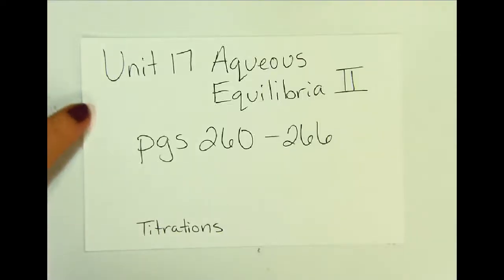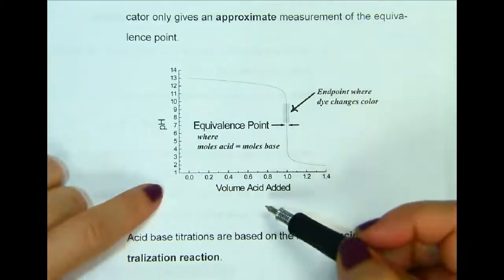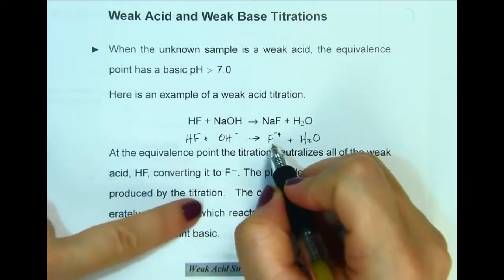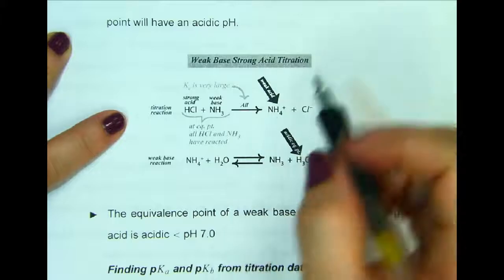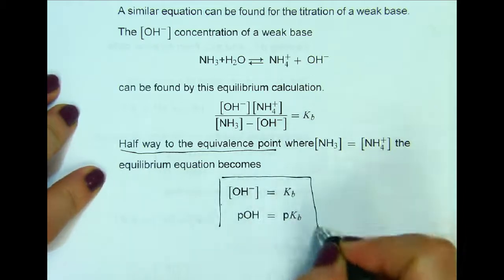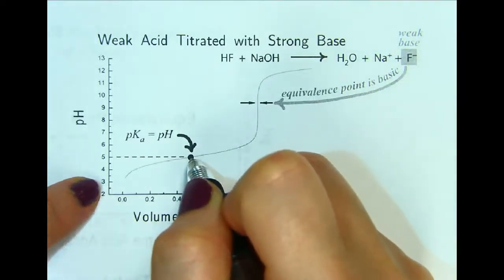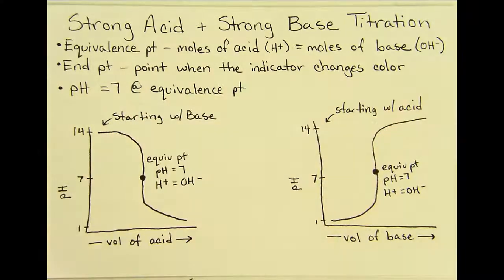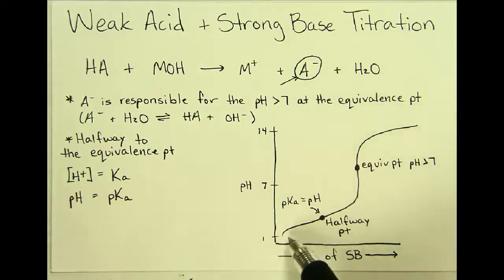Unit 17 pgs 260-266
Aqueous Equilibria pgs 260-266